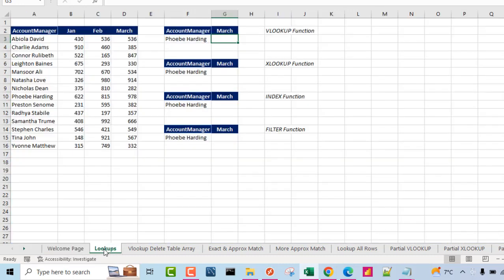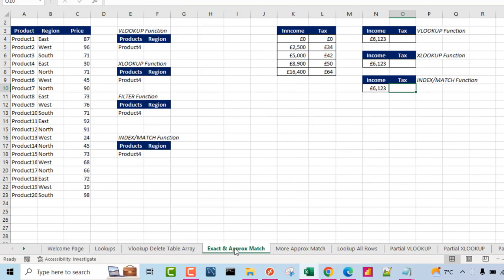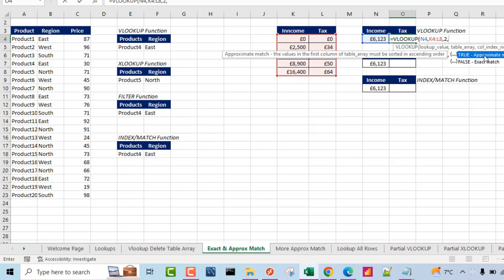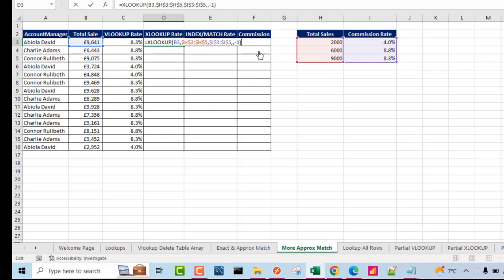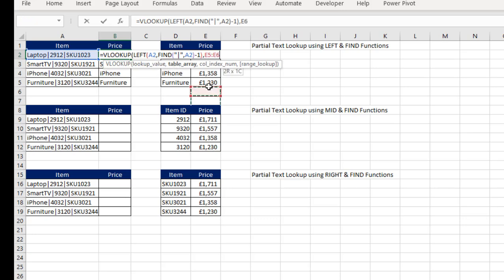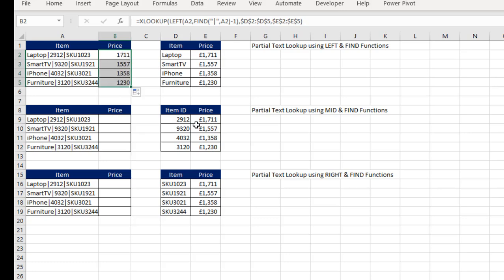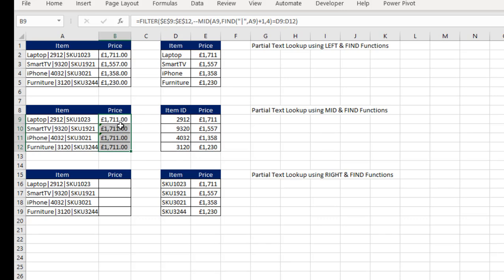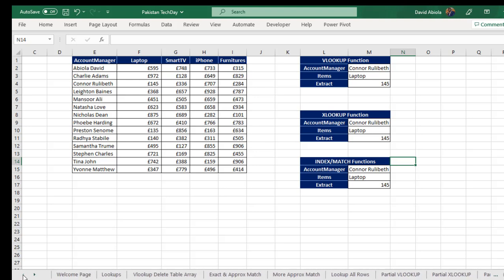Abiola David Abiola - From Zero to Hero with Lookup Family Functions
In the session, we will learn how to use the myriads of the Lookup family functions such as XLOOKUP, VLOOKUP, INDEX/MATCH and the versatile FILTER functions

Abiola David in an experienced data analyst who has taught more than 10,000 professionals via many platforms. He is currently one of the few Microsoft Excel MVP